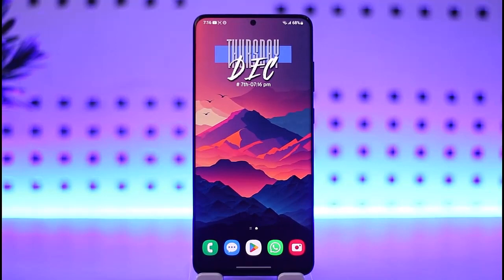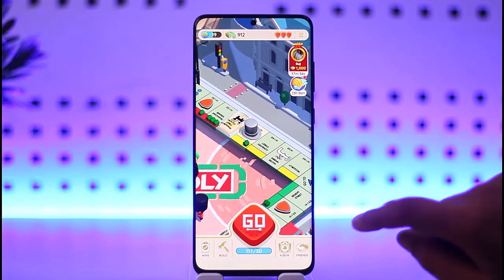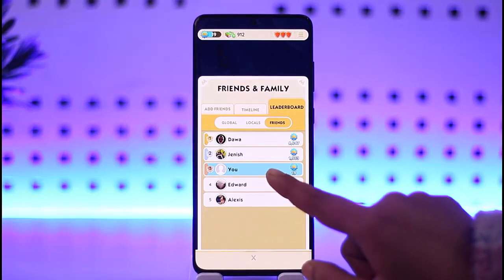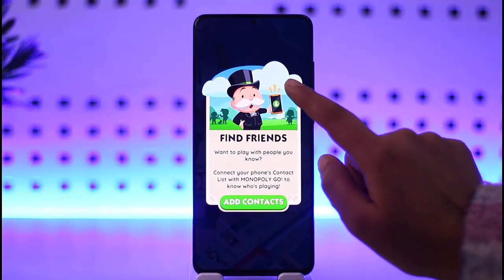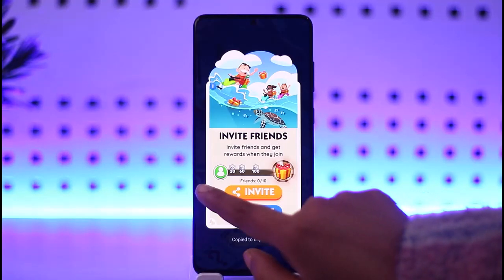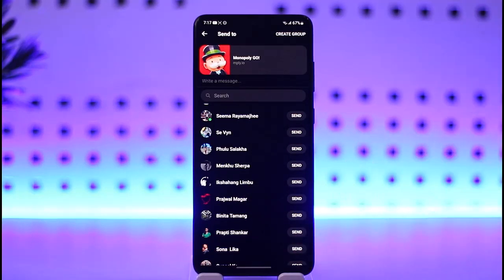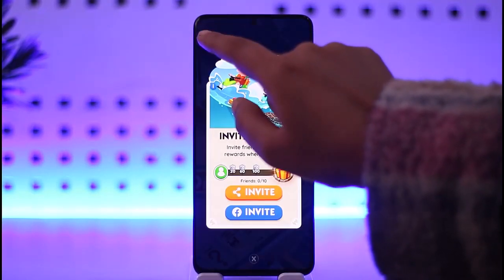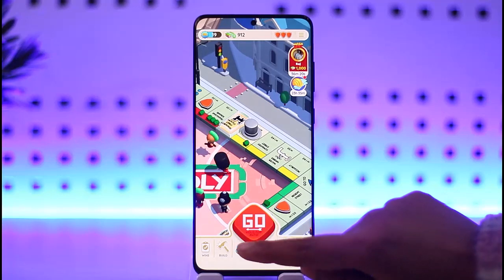How To Add Friends on Monopoly GO with User ID !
In this tutorial, I will guide you on how you can easily add friends on Monopoly GO with user ID
0:00 Intro
0:14 Friends
0:30 Add friends
1:37 Conclusion